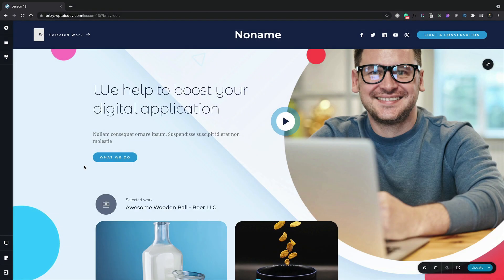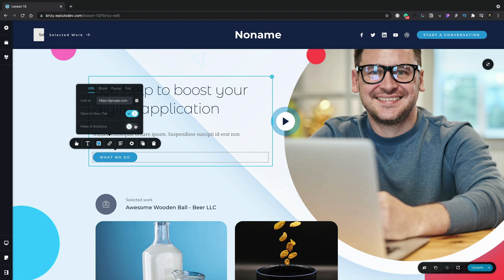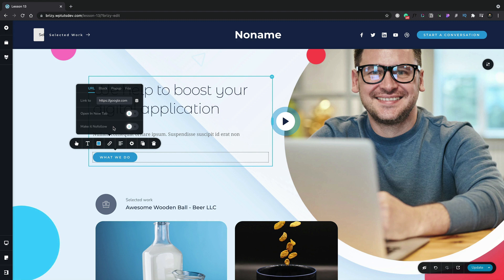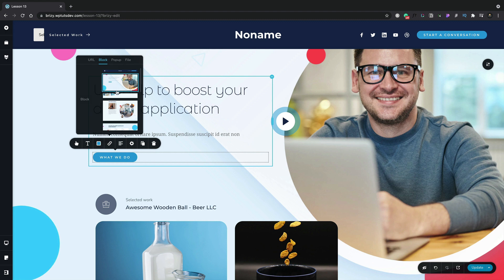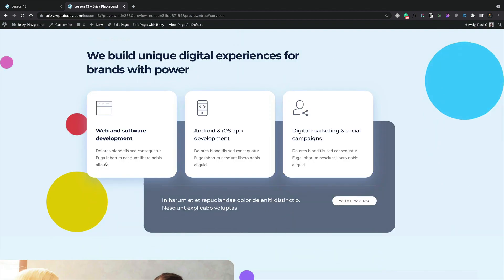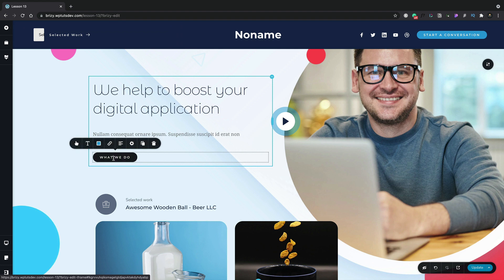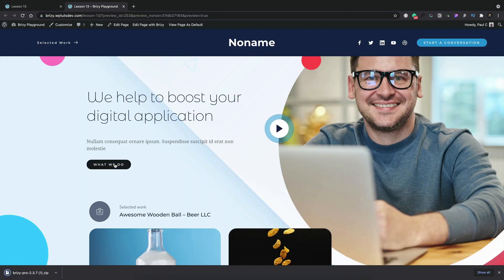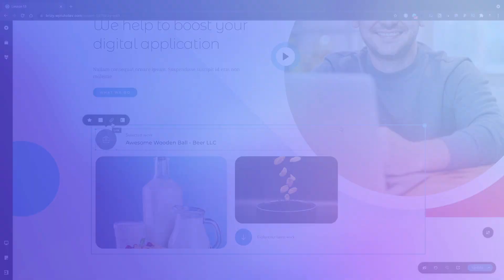Navigating Links & Anchors: Brizy WordPress 101, Lesson 11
👋 Links & Anchors are the glue that keeps your website together. In this lesson, we teach you how links & anchors work in Brizy for WordPress. Links & anchors are built into the foundation of the builder and are very easy to use.